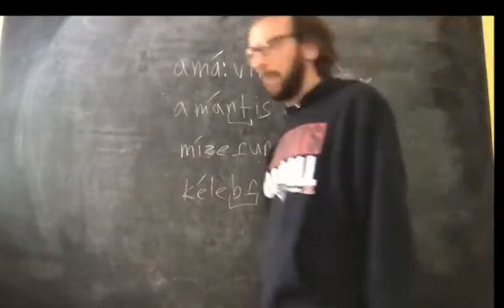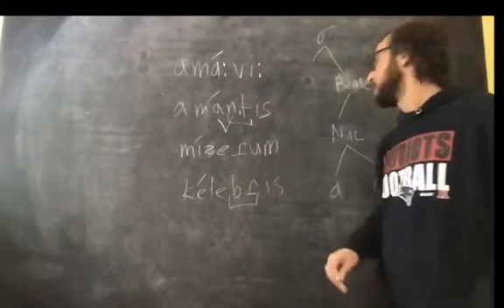Syllables, pt. 2.3: Stress, syllables, and converging evidence